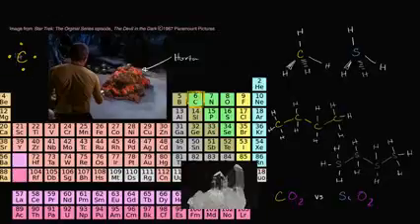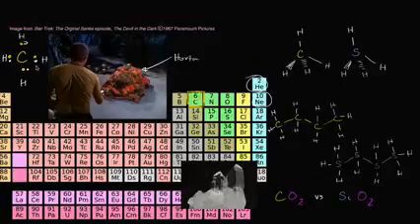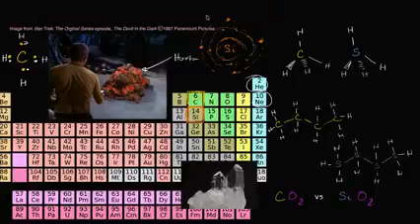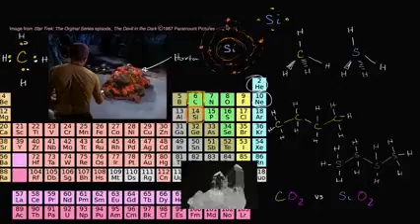Silicon based life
السليكون قد يكون أساس الحياة وقد لا يكون !